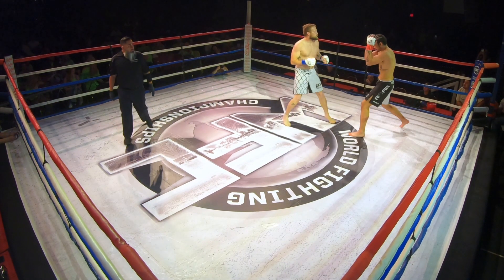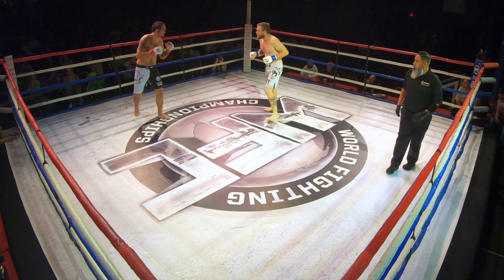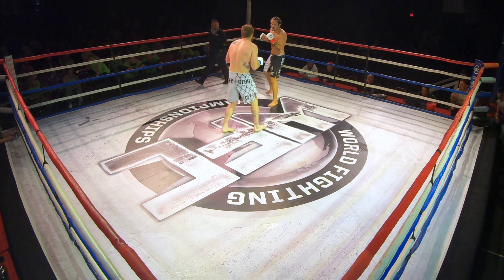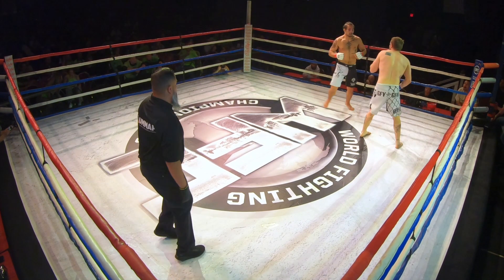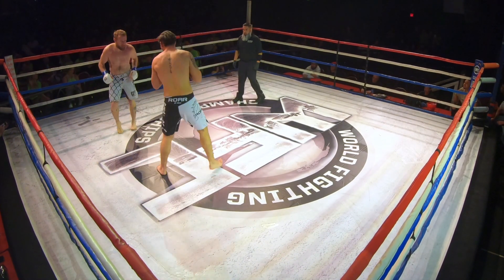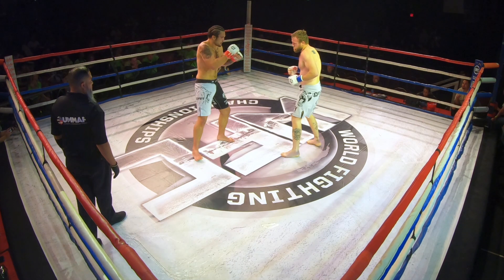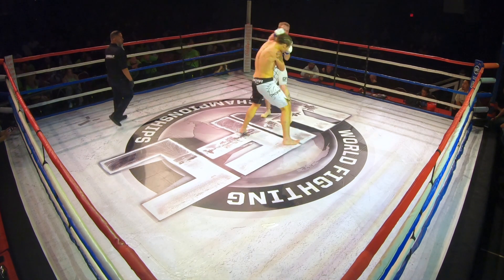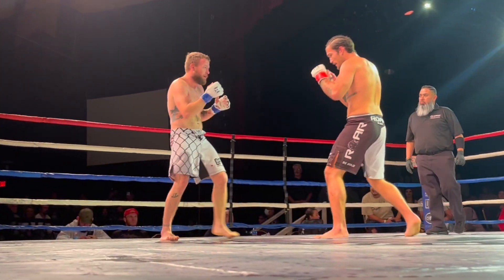WFC 143|Ryan Firinaiu Vs Westley Ruffer Dec 10th,2022 at Bally's Lake Tahoe